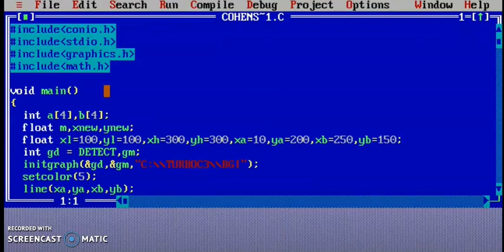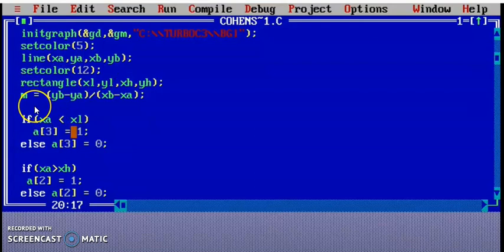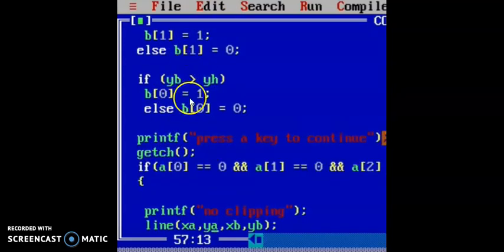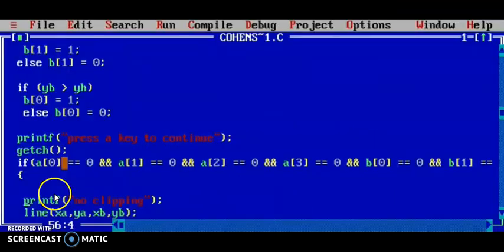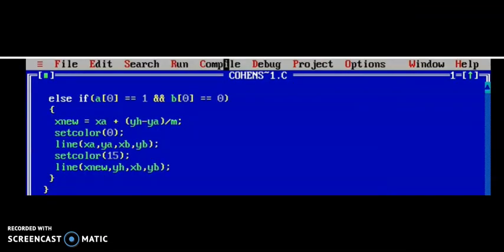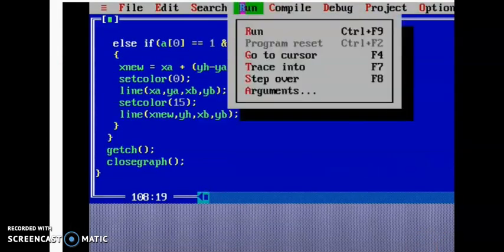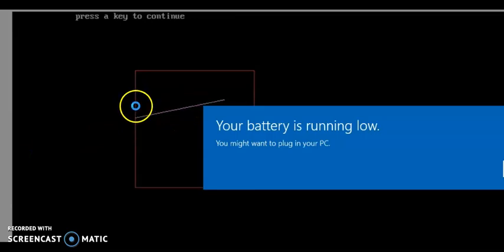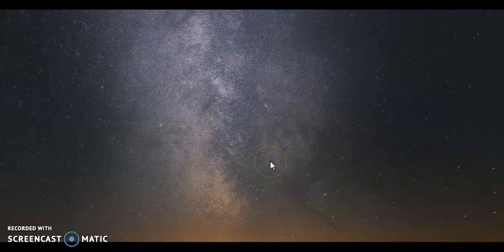CGR PR COHEN